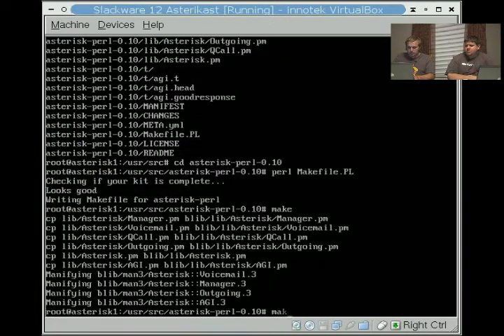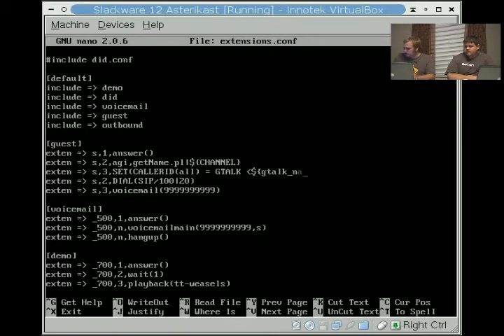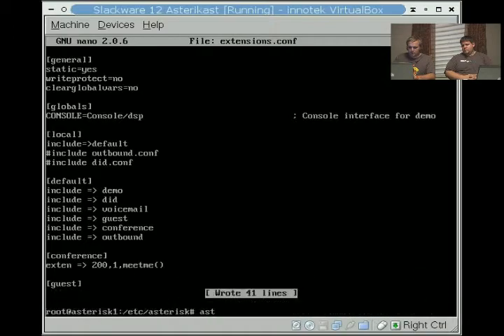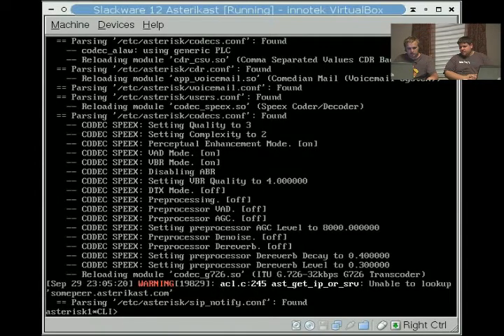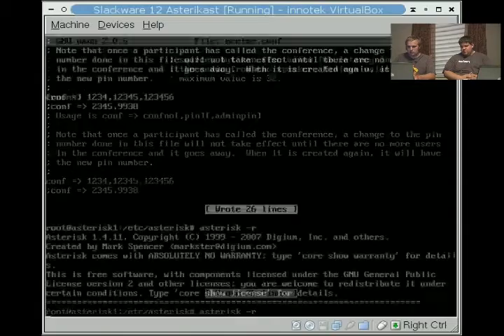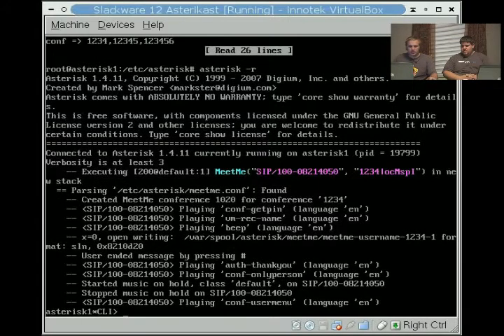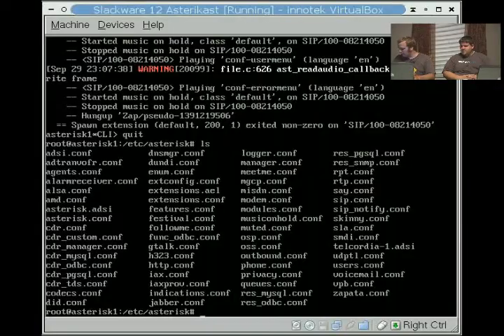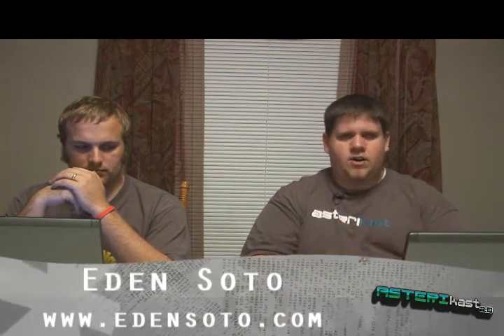Asterikast Episode 4 - Part 6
This is part 6 of 6. Install Asterisk 1.4, setup sip peers, voicemail, conference and gtalk